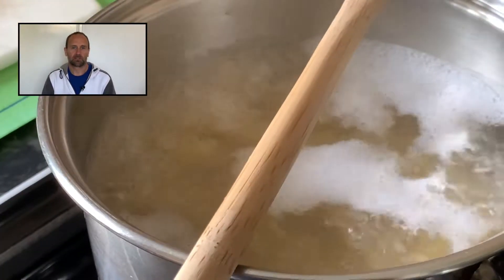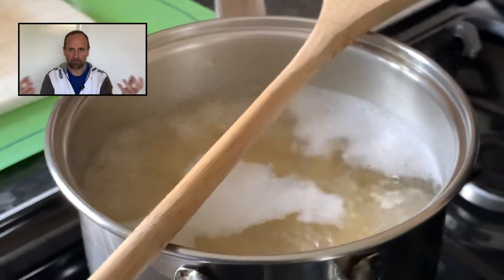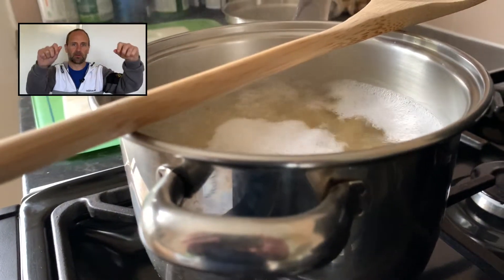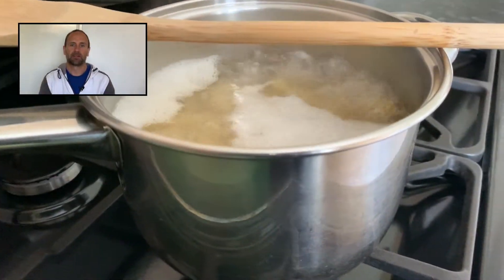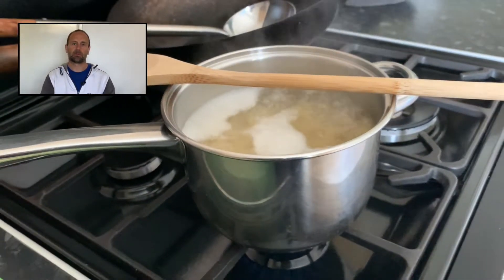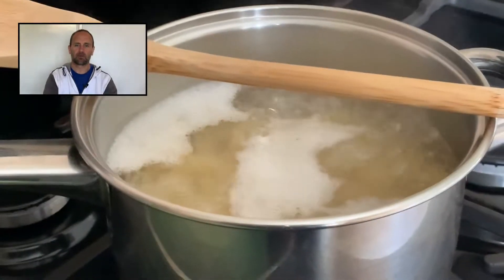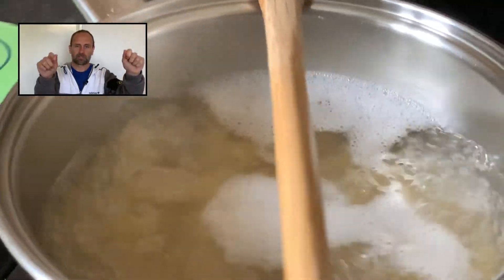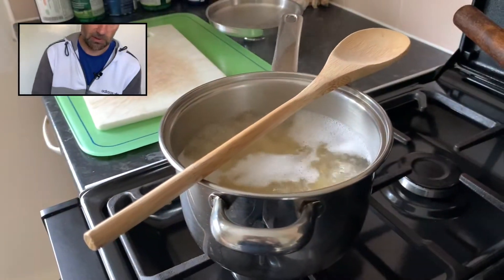How to stop pasta boiling over the pan!